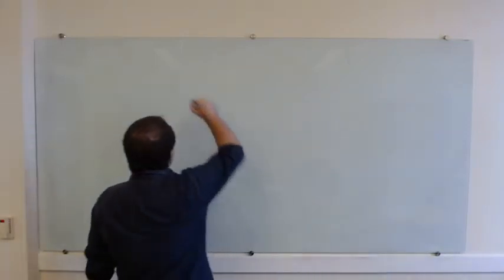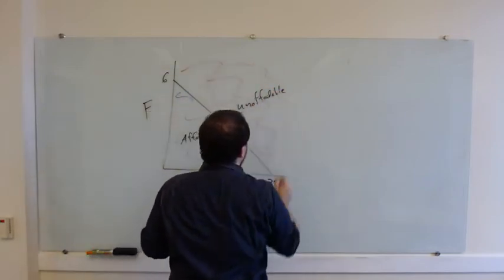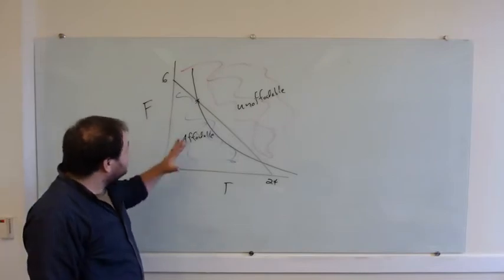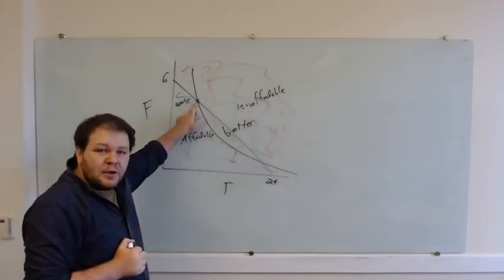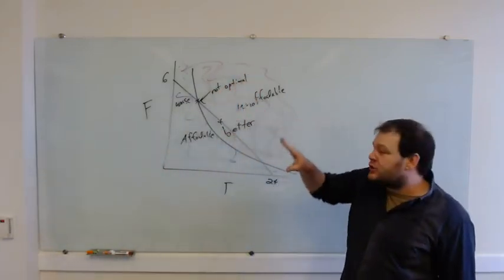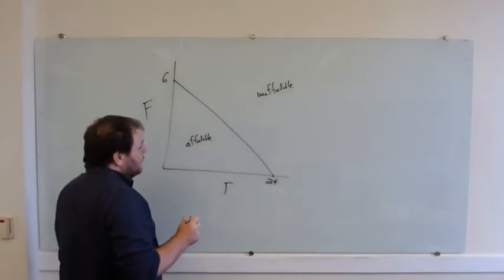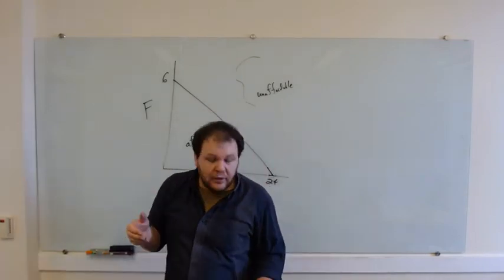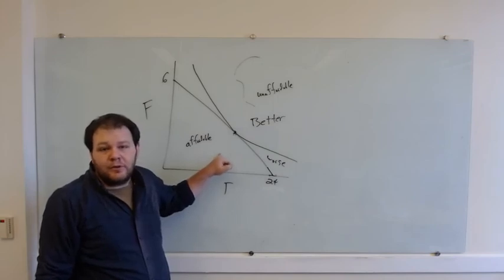Lecture 3 Part 3: Utility Maximization Graphically